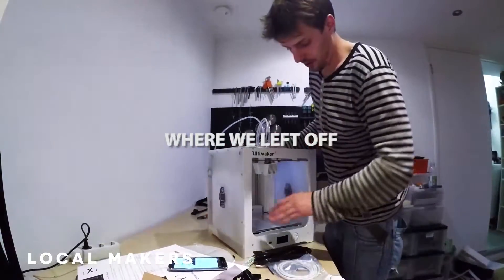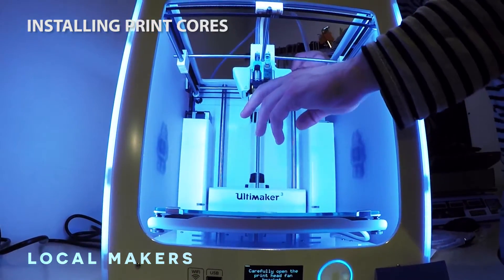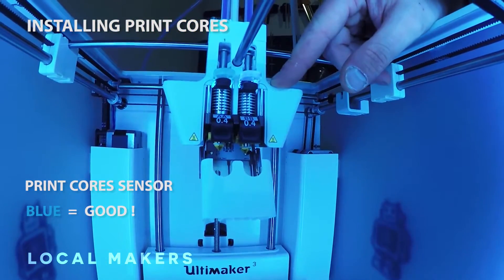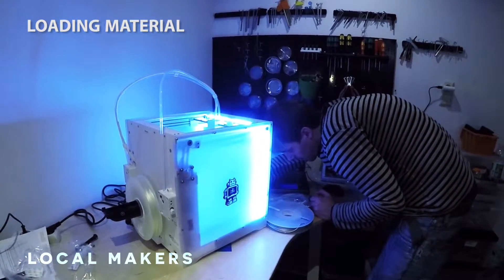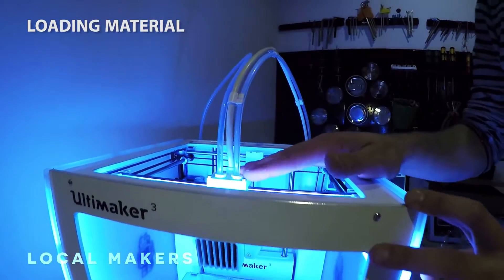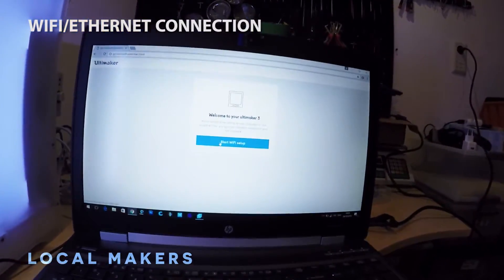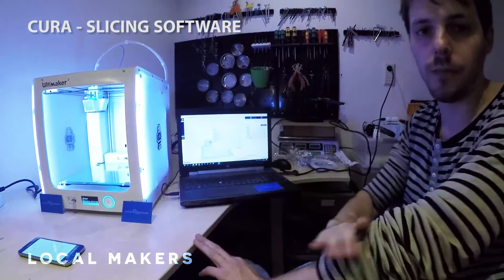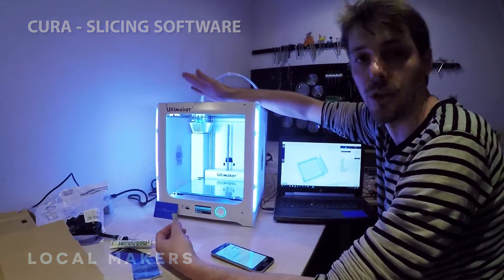Ultimaker 3 - 2/3 Installing Print Cores & Calibration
2016 Local Makers - In this video =
- Installing the print cores
- Wifi set up
- Cura (Slicing Software Preview)